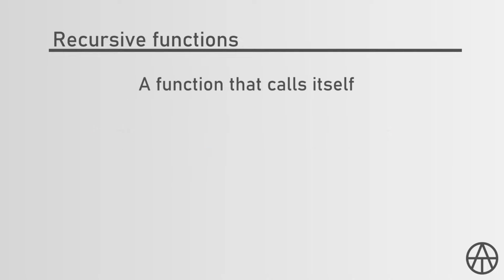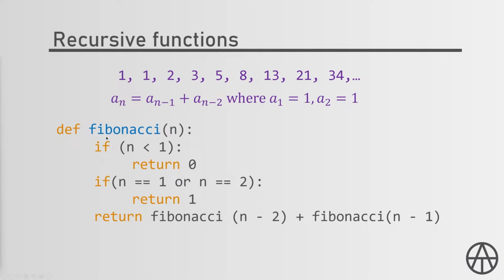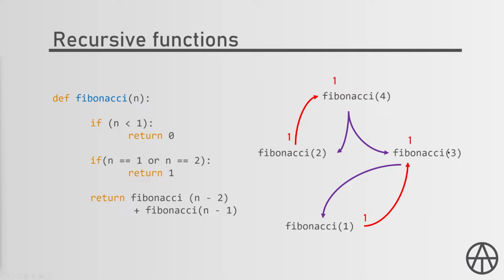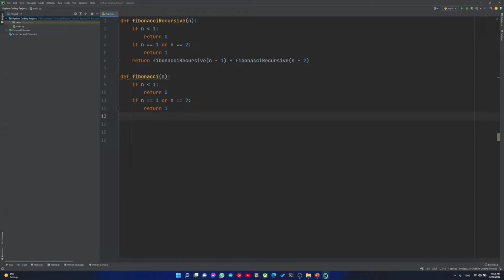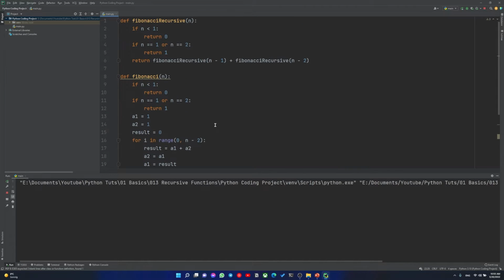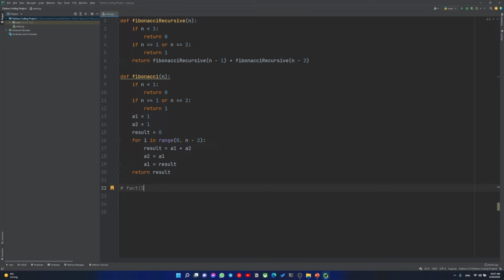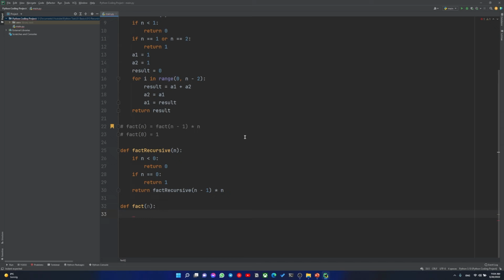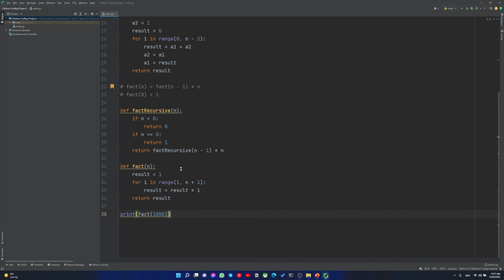Recursive Functions | Python Tutorial #14